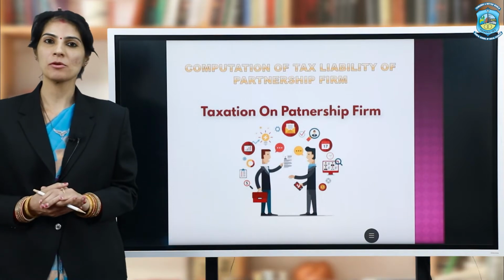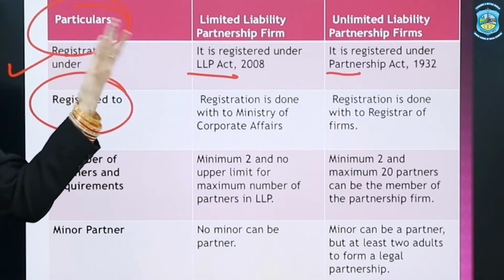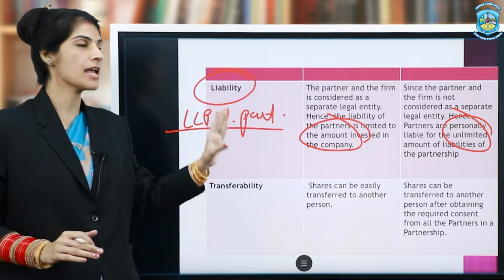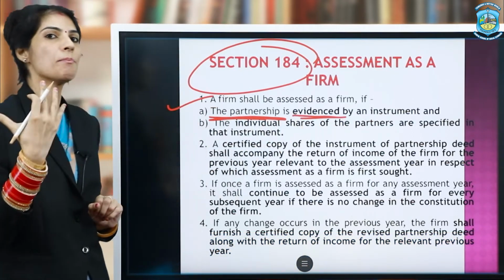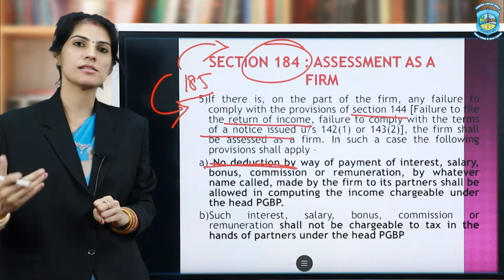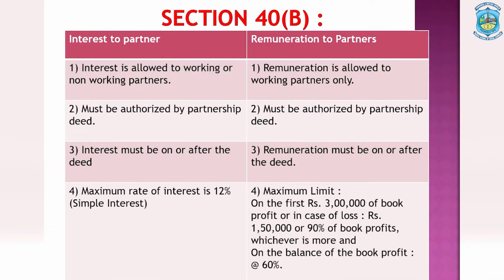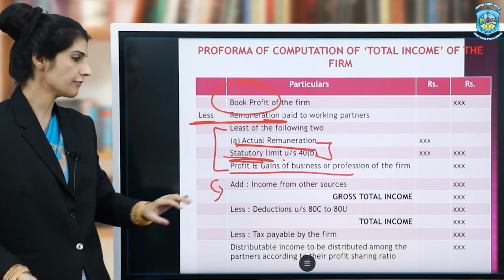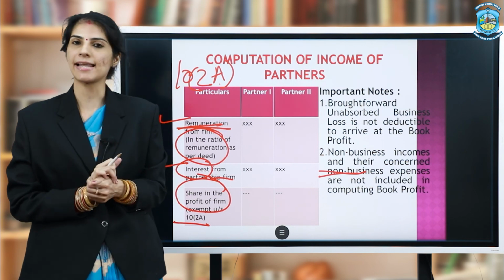COMPUTATION OF TAX LIABILITY OF PARTNERSHIP FIRM